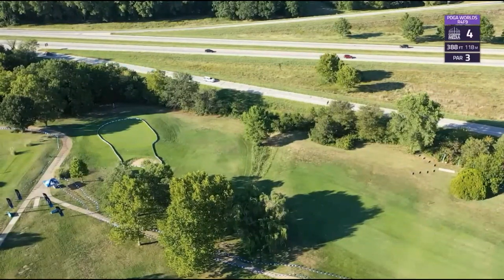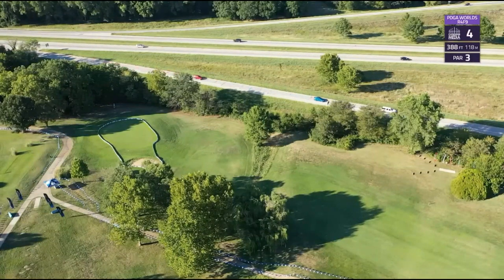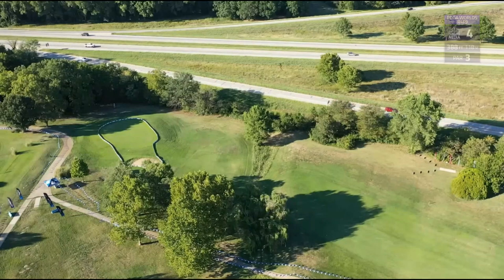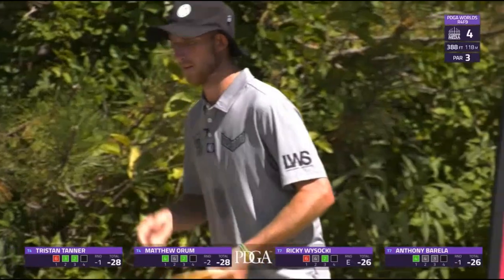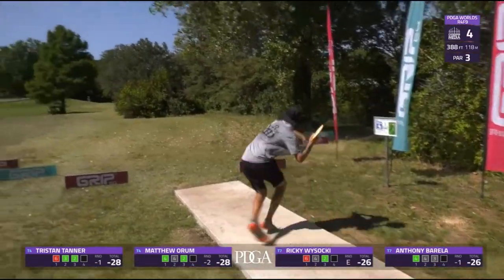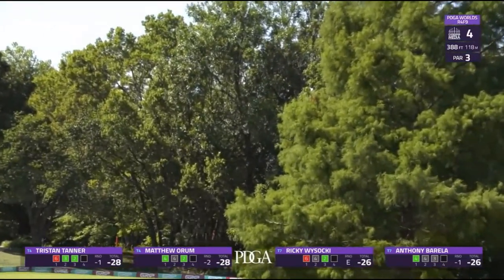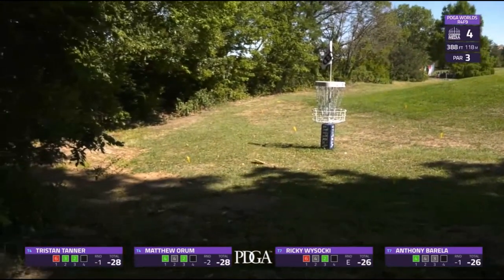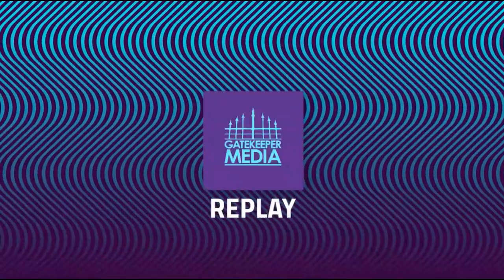Ricky Wysocki's Forehand is Cheat Code | 2022 Worlds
Ricky Wysocki's Forehand is Cheat Code | 2022 Worlds.  Part of the disc golf pro tour 2022, in Emporia, Kansas City. Credit to @gatekeeper media for the amazing disc golf tournament coverage.